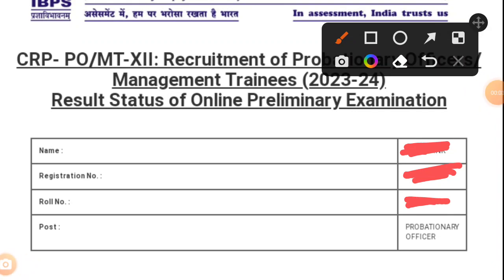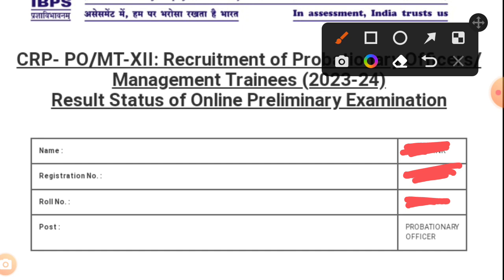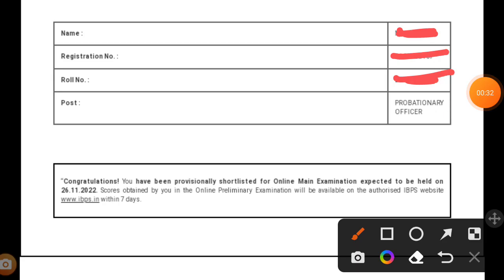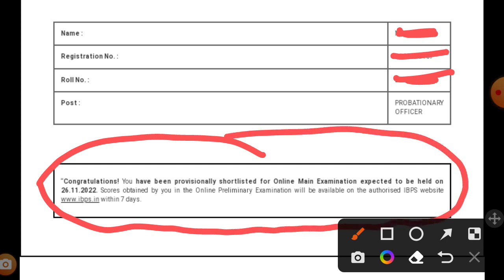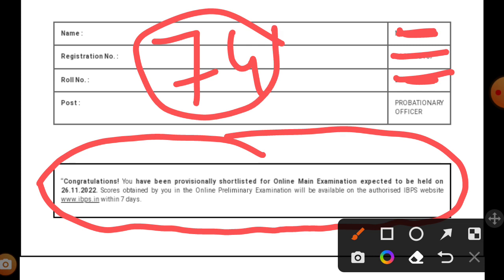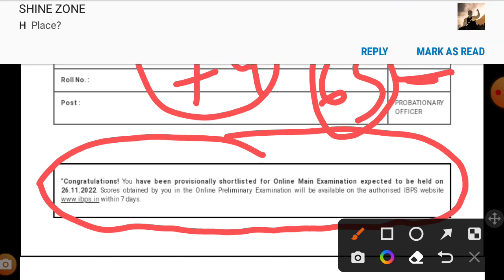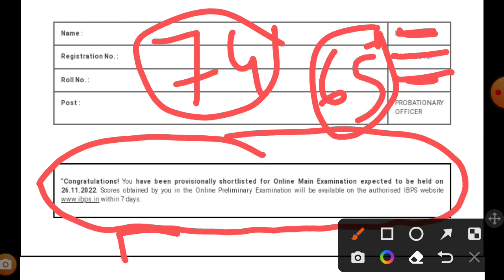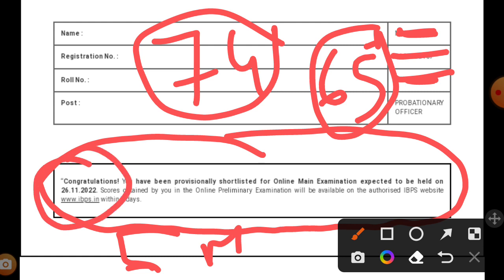MY IBPS PO PRELIMS RESULT STATUS | IN OR OUT?